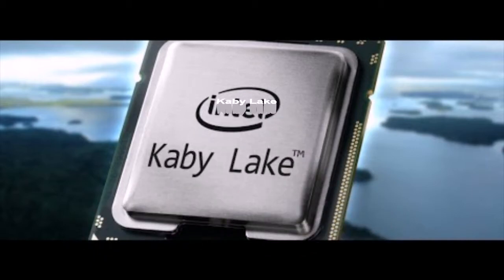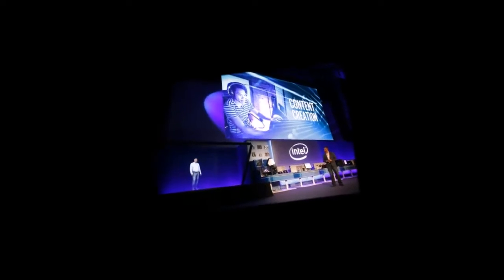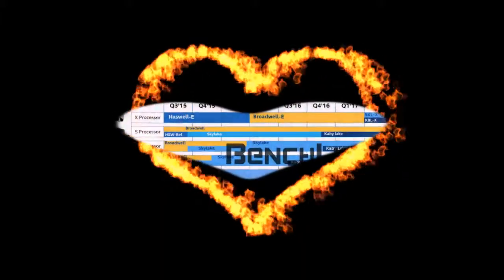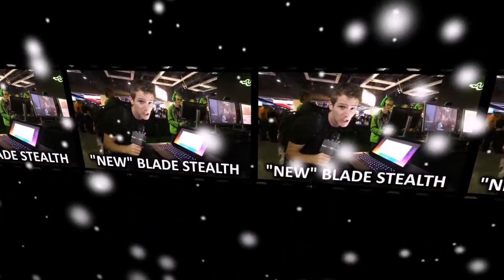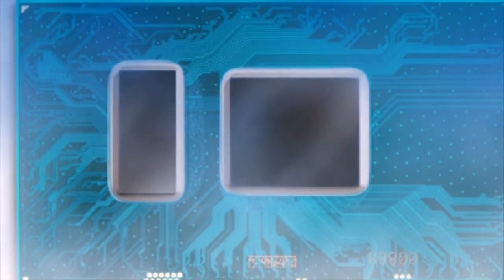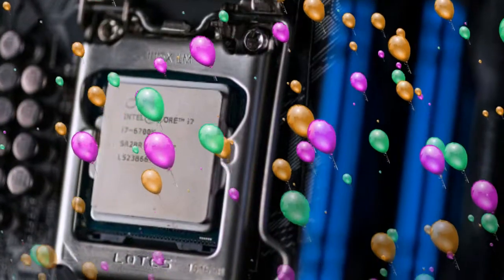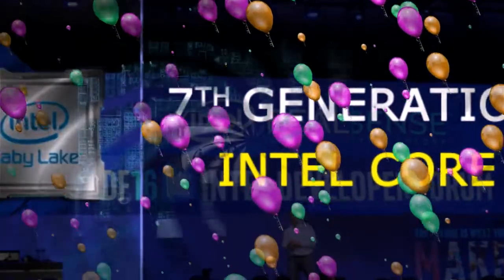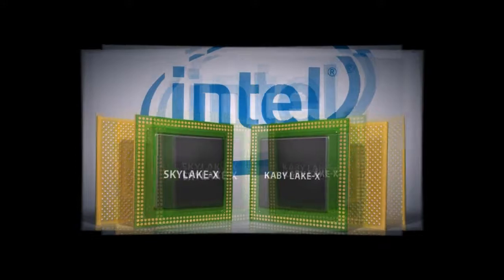Kaby Lake - Desktop processors will appear on sale before the New year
Until recently it was believed that the desktop processors Intel Core 7th generation (Kaby Lake-S) will be presented January 5 at the consumer electronics show CES 2017, and soon after the announcement of the Core i7-7700K Core i5-7600K and other models make their debut in the retail market. Any alternative information about the timing of the presentation of the new CPU has not yet been reported, but more interesting: at least two Dutch online store — Centralpoint and ACESDirect — opened accepting pre-orders on Quad-core LGA1151 Kaby Lake in the delivery option "box". We are talking about the models Core i7-7700K Core i7-7700, Core i5-7600K Quad Core i5-7600, Core i5-7500 and Core i5-7400.

Pages Centralpoint.nl among other things, provided interesting information about the availability of the aforementioned processors for buyers. The first delivery is expected 10 December, less than two weeks.

In principle, cases where the outlets start selling the yet to be announced CPU Intel Core, not rare. Moreover, in addition to motherboards on chipsets of Intel 200 Series to work with Kaby Lake's existing boards with chipsets Z170, H170, B150 and H110 (after upgrading UEFI), so "false" is not devoid of meaning. The following is a brief description of the debut models of the Core i5/i7-7000 for desktops and the minimum value of their pre-orders in Western Europe:
Core i7-7700K (BX80677I77700K): 4 cores/8 threads frequency to 4.2/4.5 GHz, L3 cache 8MB, 95 watts, I 434,39;
Core i7-7700 (BX80677I77700): 4 cores/8 threads, the frequency of 3.6/4.2 GHz, L3 cache 8MB, 65 W, €385,99;
Core i5-7600K (BX80677I57600K): 4 cores/4 threads, a frequency of 3.8/4.2 GHz, L3 cache 6 MB 95 W, I 301,29;
Core i5-7600 (BX80677I57600): 4 cores/4 threads, frequency 3,5/4,1 GHz, cache L3 6 MB 65 W €277,09;
Core i5-7500 (BX80677I57500): 4 cores/4 threads, the frequency is 3.4/? GHz, L3 cache 6 MB 65 W €252,89;
Core i5-7400 (BX80677I57400): 4 cores/4 threads, a frequency of 3/? GHz, L3 cache 6 MB 65 W €235,95.
Core i5-7400 (pre-order)
Note that no economical 35 watt Intel Core i7-7700T, Core i5-7600T Quad Core i5-7500T and Core i5-7400, which we described in a previous article on the topic. Of great interest is the dual core Core i3-7350K with the free multiplier. According to rumors, one of its instances was able to score 10 000 points in the test Geekbench 4 at the frequency of 4.2 GHz.